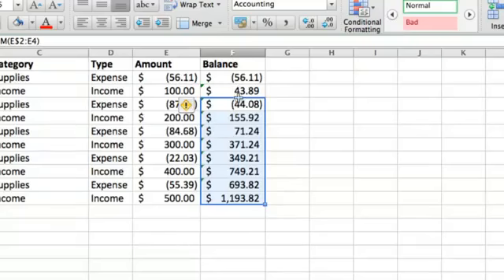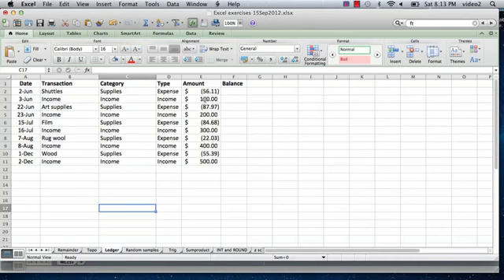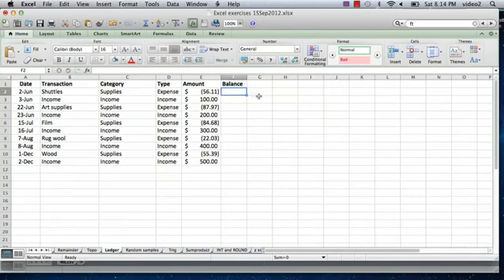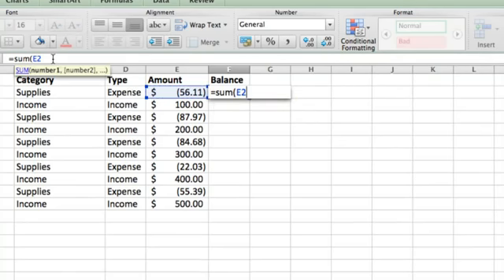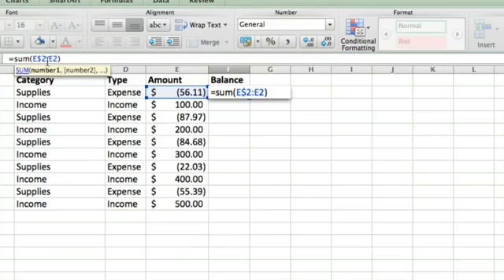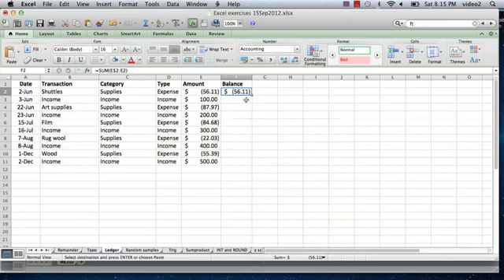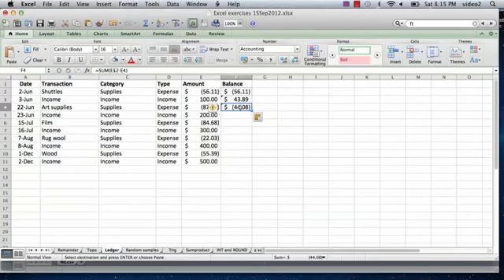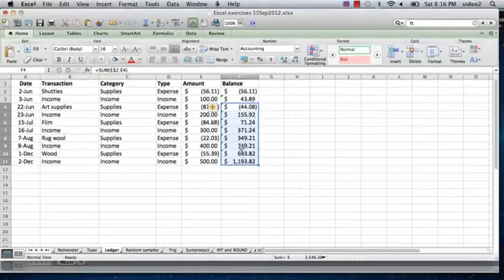How to Make a Business Account Ledger in Excel Advanced Microsoft Excel2032